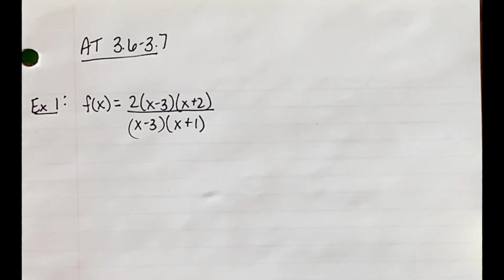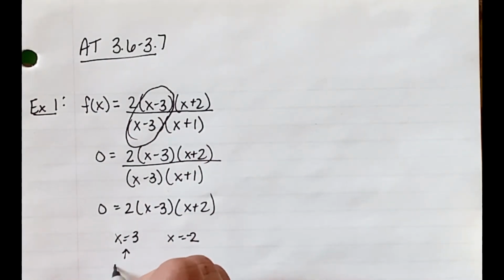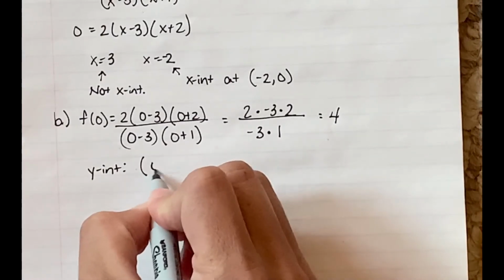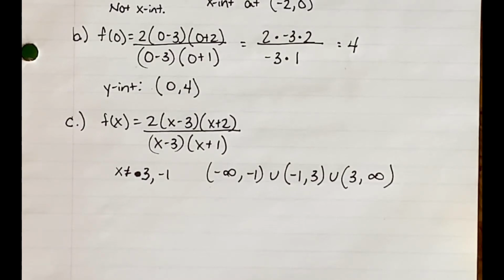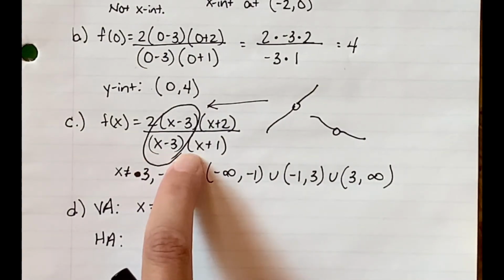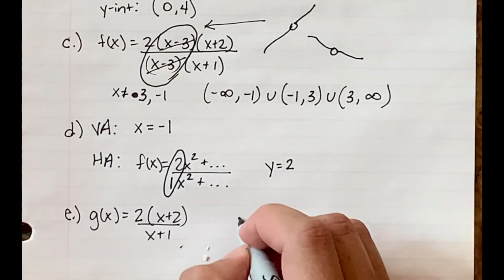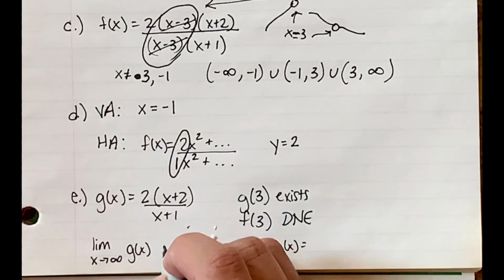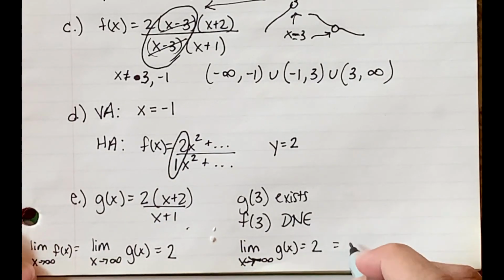AT 3.6-3.7 Ex 1